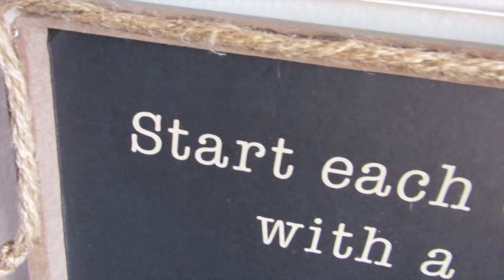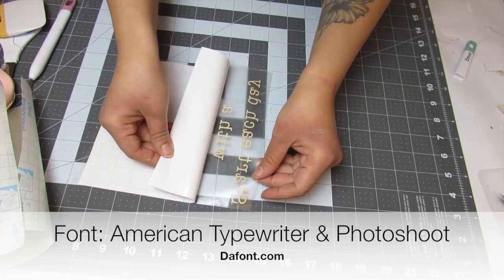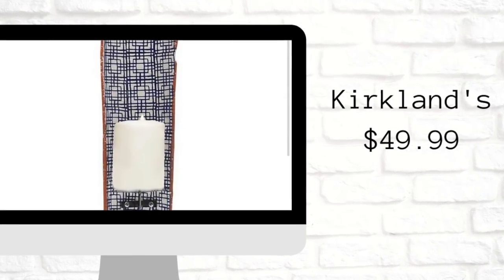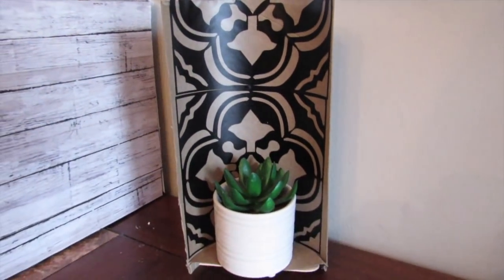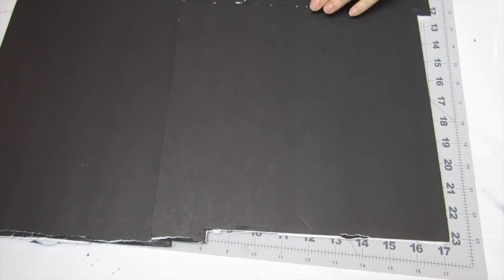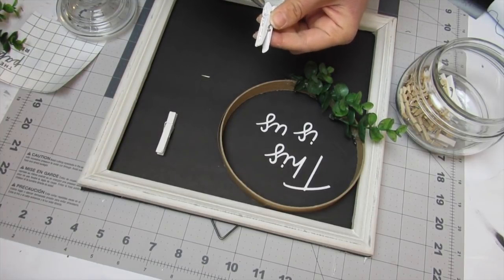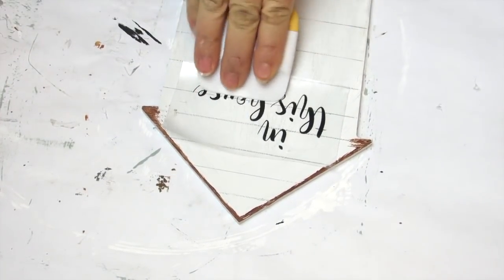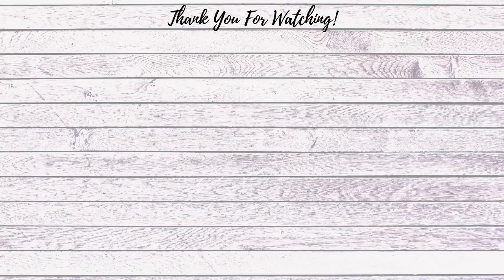DOLLAR TREE DIY FARMHOUSE DECOR 2020 *NEW* CRAFT YOUR STASH IDEAS 2020!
In this video I will share 5 Dollar Tree Farmhouse decor DIYs that are easy decor ideas crafting with my craft stash to provide you with some DIY home decor ideas! I hope you enjoy these farmhouse Dollar Tree decor ideas and get inspiration to craft using you craft stash!
 I hope this video gives you lots of budget friendly home decor inspiration! Be sure to check the playlist down below to see what home decor ideas everyone came up with using their craft stash!

"Start each day with a grateful heart"
SVG FILE: file:///Users/nicoleweeks/Downloads/Start-each-day-with-a_2.svg

SVG FILE: file:///Users/nicoleweeks/Downloads/in-this-house.svg